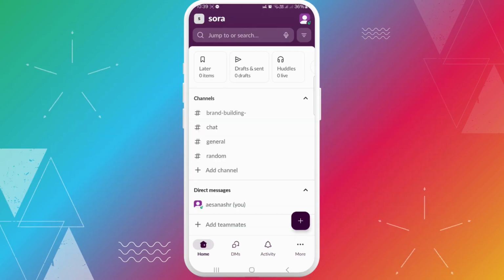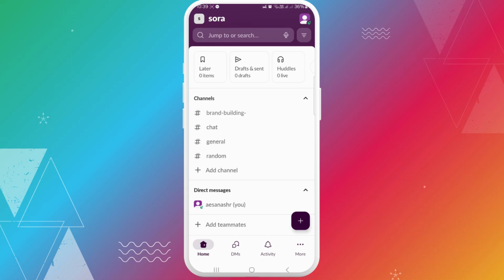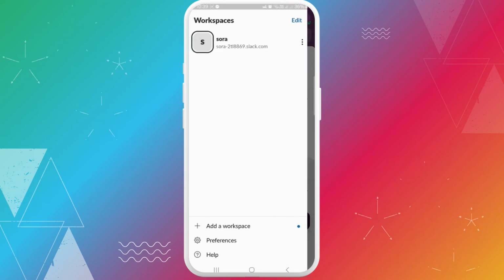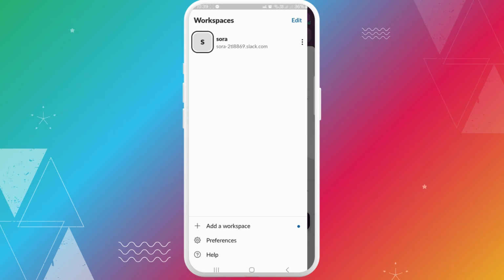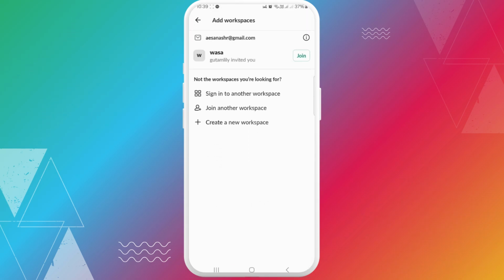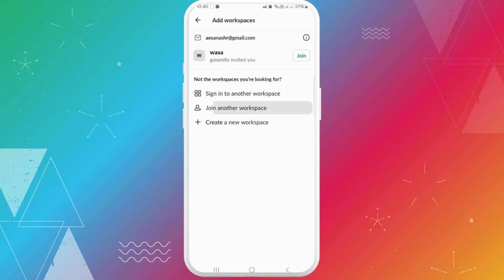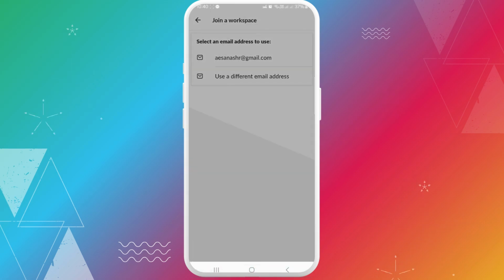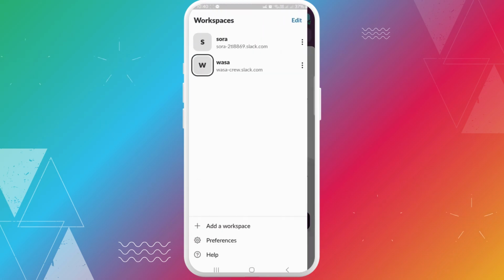How to Switch Between Slack Workspaces 2025?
Are you juggling multiple teams or projects in Slack? No problem! 🤹‍♂️ This tutorial shows you how to easily switch between Slack workspaces without logging out or losing track.

We’ll cover:

How to add multiple workspaces to your Slack account

Switching workspaces on desktop and mobile

Tips to manage notifications between workspaces

Using shortcut keys to switch faster (for power users)

Removing or signing out of a workspace

Ideal for freelancers, consultants, remote workers, and anyone who’s part of more than one Slack team. With this guide, you’ll stay productive without the confusion.